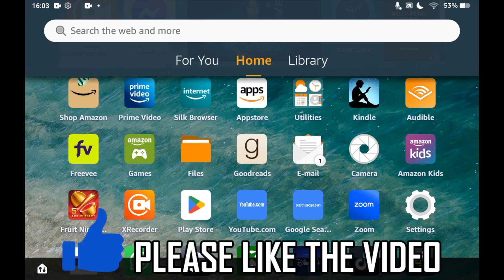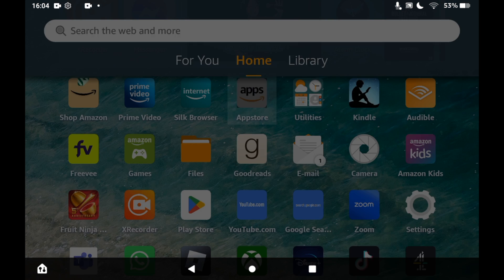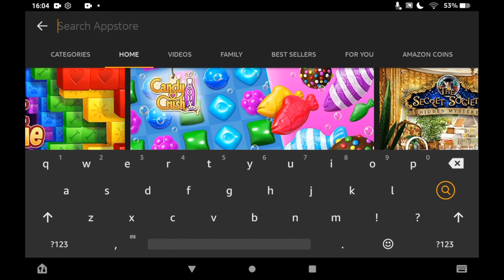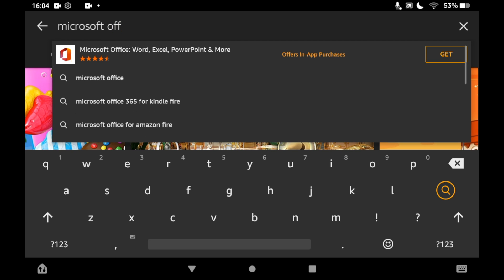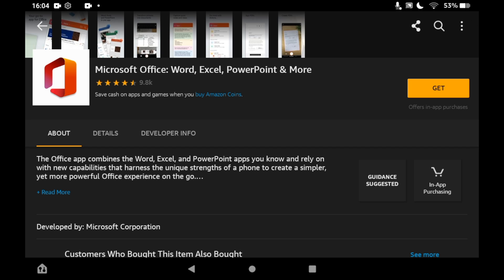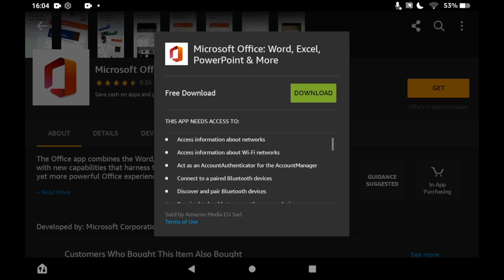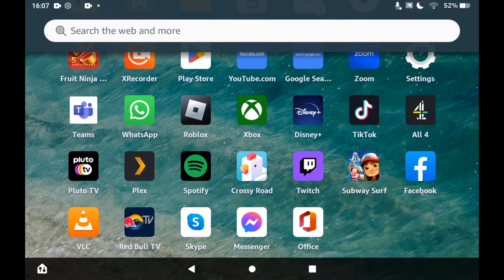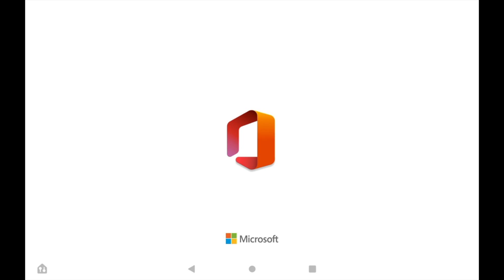How to Download Microsoft Office on Amazon Fire Tablet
How to Download Microsoft Office on Amazon Fire Tablet. Step-by-step instructions on how to install microsoft 365 on your amazon tablet. This tutorial shows you can get and use microsoft word, powerpoint and excel on any version of the amazon fire tablet in 2022.